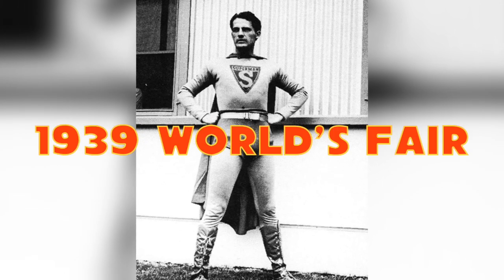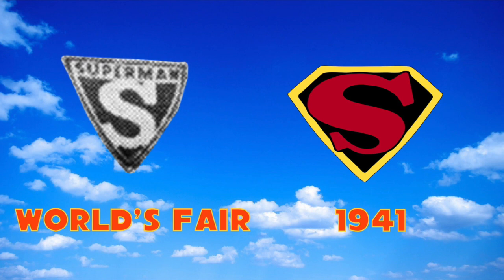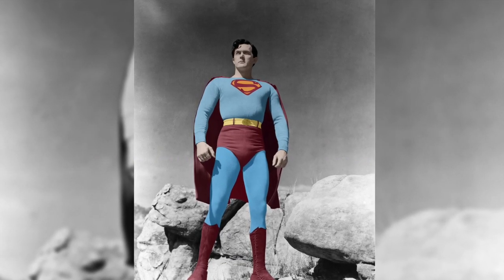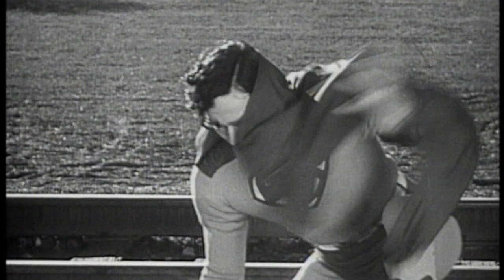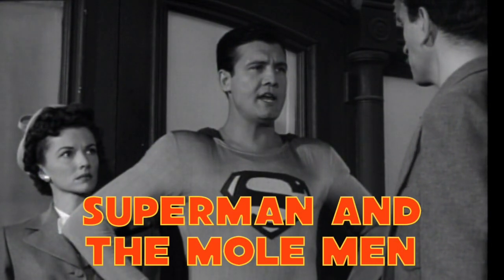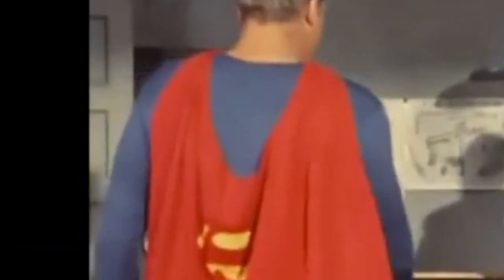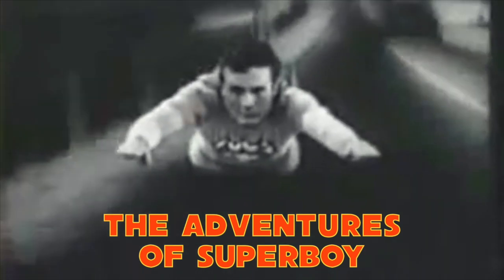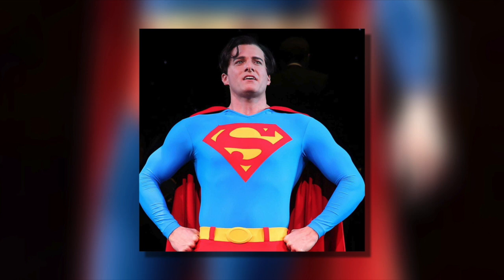Superman Super Suit Evolution 1939 - 1975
Every single on-screen Superman Super Suit chronicled tracking the evolution through the decades with:

Part 1:
- Superman Day at 1939 World's Fair
- Superman Columbia serial 1941
- Atom Man vs. Superman 1948
- Superman and The Mole Men
- The Adventures of Superman
- The Adventures of Superpup
- The Adventures of Superboy
- It's a Bird, It's a Plane, It's Superman

Part 2:
- Superman The Movie, II, III, IV Christopher Reeve
- Supergirl 1984 Helen Slater
- Superboy 1988 John Haymes Newton, Gerard Christopher

Part 3:
- Dean Cain
- Nic Cage
- I'm tired of listing

This video is possible because of the individual work of fans around the internet. I'm basically just pulling together random articles and picture collections, then packaging them in the form of a video, so thanks to all you wacko internets out there for sharing your material.

Junkball Media is a video series that’s part review, part retrospective and most just stuff… like random background information, trivia, mistakes, observations, etc. Hope ya enjoy!

- Junkball Media